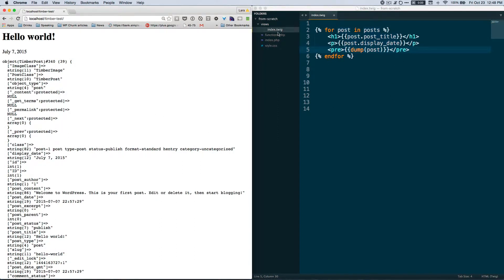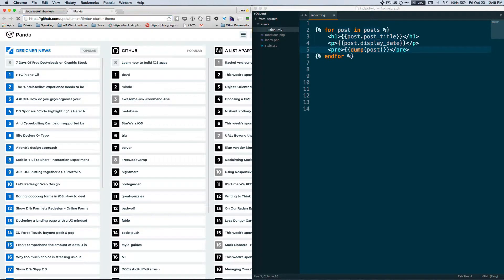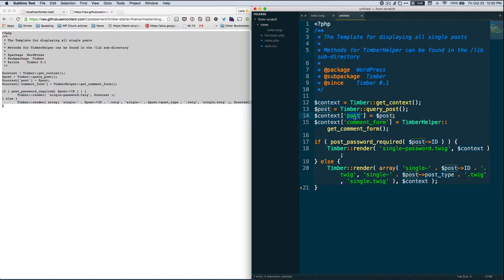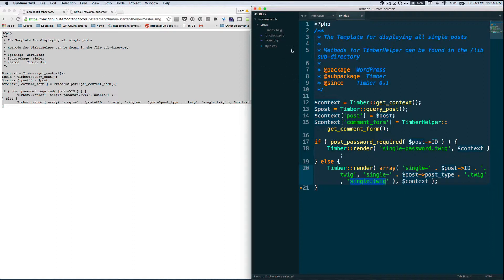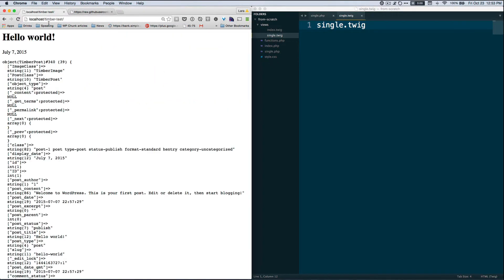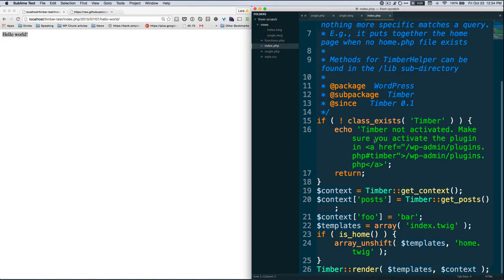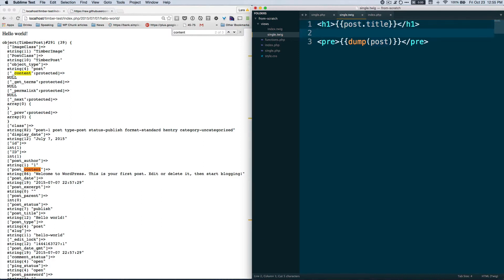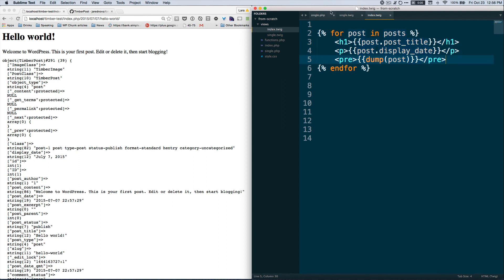Timber from Scratch Part 6: Creating New Templates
In this video we create a view for our single posts.